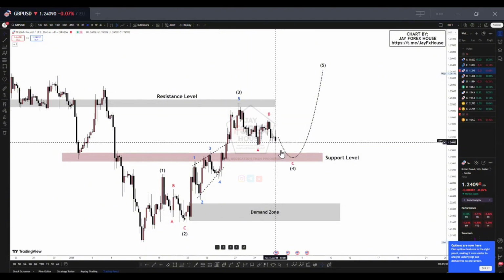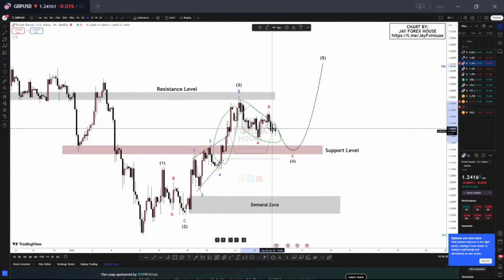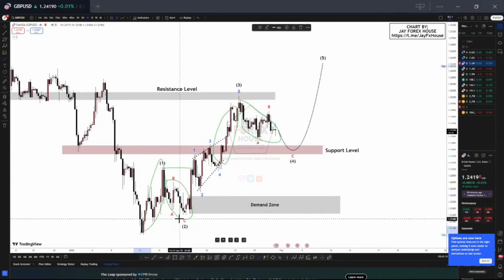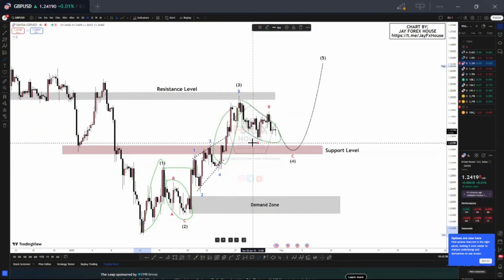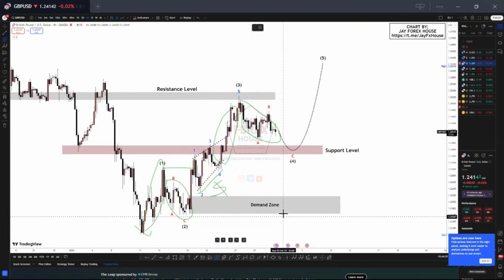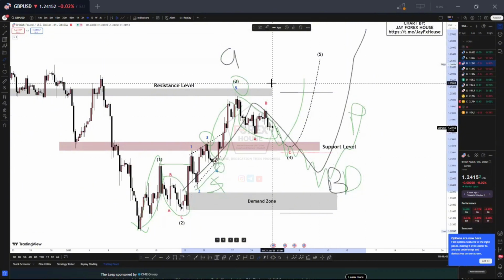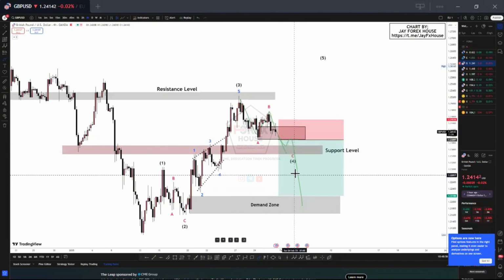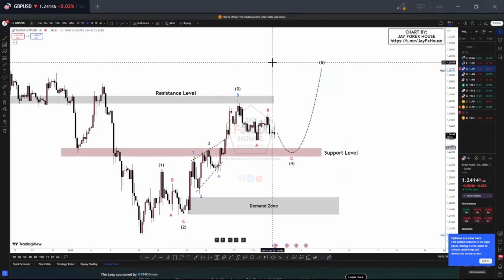How To Confluence Elliott Wave with SMC | Forex Mentorship Ep.8 with JayFx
On this episode we analyse the chart using elliott wave method in combination with smart money concepts.